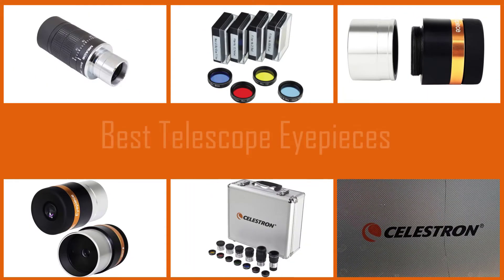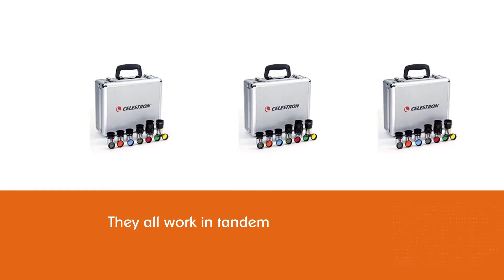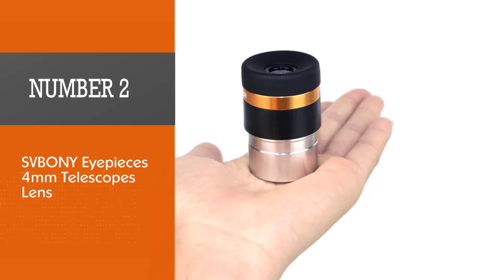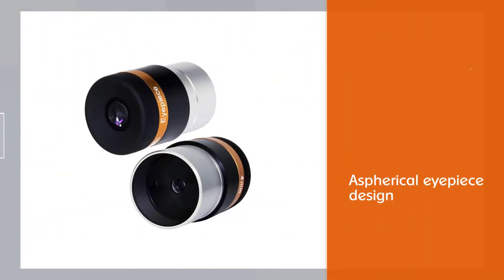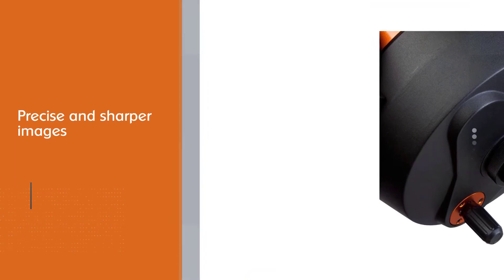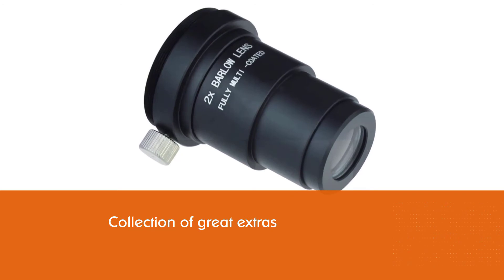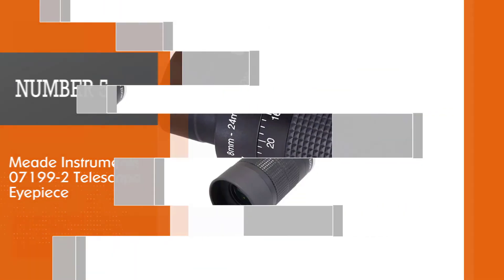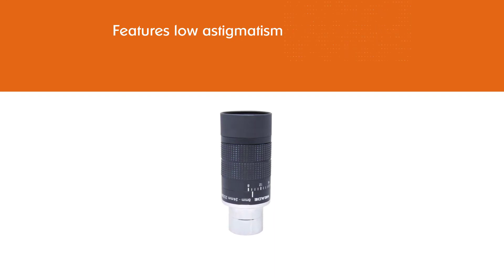Top 5 Best Telescope Eyepieces Review in 2023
Best Telescope Eyepieces featured in this Video:
NO. 1. Celestron – 1.25” Telescope Eyepiece
NO. 2. SVBONY Eyepieces 4mm Telescopes Lens
NO. 3. Celestron X-Cel LX Series Telescope Eyepiece
NO. 4. Gosky Astronomical Telescope Eyepiece Set
NO. 5. Meade Instruments 07199-2 Telescope Eyepiece

🕝Timestamps🕝
0:07- Introduction
0:23- Celestron – 1.25” Telescope Eyepiece
1:15 - SVBONY Eyepieces 4mm Telescopes Lens
2:05 - Celestron X-Cel LX Series Telescope Eyepiece
2:56 - Gosky Astronomical Telescope Eyepiece Set
3:38 - Meade Instruments 07199-2 Telescope Eyepiece

What Is a Telescope Eyepieces?
The eyepiece is one of the essential components of a telescope. It's a type of lens that sits closest to the eye when viewing and allows you to see the magnification of an object. Eyepieces have adjustable shafts that focus on the image. Though it's relatively small compared to the rest of the telescope, a good-quality eyepiece makes a big difference when it comes to image quality. Interchangeable eyepieces have different functions. Swap them out to achieve various magnifications and other effects. For example, Plossl eyepieces are a favorite for observing astronomical objects or planets, due to their large field of view.

What is the Best Telescope Eyepiece to buy?
If you are looking for the top Telescope Eyepieces, then you are in the right place. The Home Genie team tries to collect as much information as possible, read lots of user-based reviews, and rank them based on quality, value for the price, the reputation of the manufacturers, etc. Please let us know if you have something in your mind in the comment section.